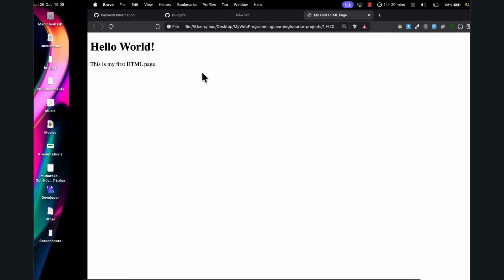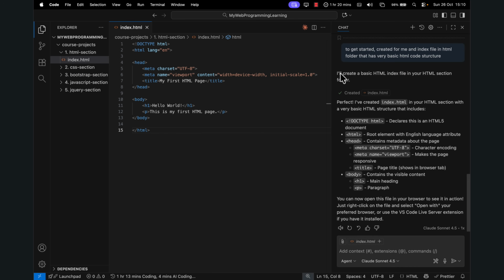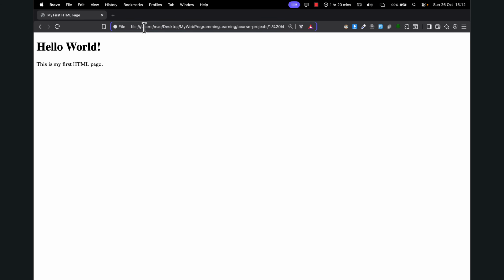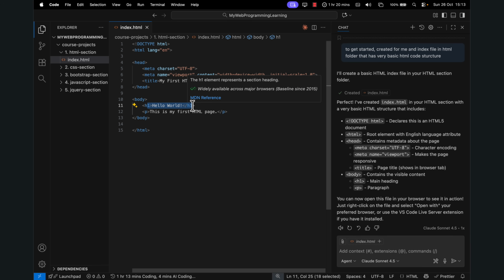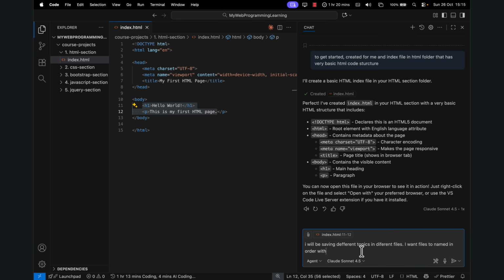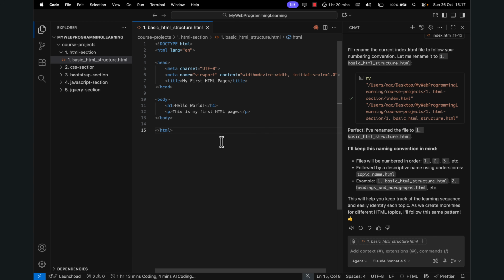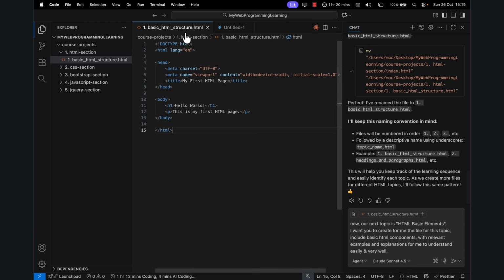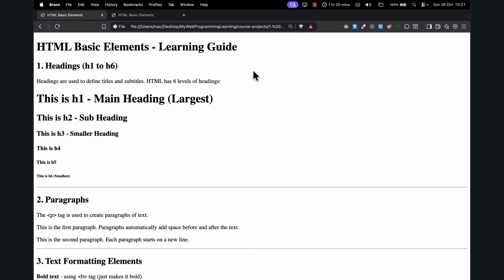Part 9: Basic HTML Structure | HTML5 Document Setup & Fundamentals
Learn the fundamental structure of HTML documents. Master DOCTYPE declarations, html tags, head sections, and body elements to build proper web pages.

Topics Covered:
- HTML5 DOCTYPE declaration
- HTML document structure (html, head, body)
- Essential meta tags
- Character encoding (UTF-8)
- Basic page structure
- HTML boilerplate code

Foundation for every web page you'll ever create.